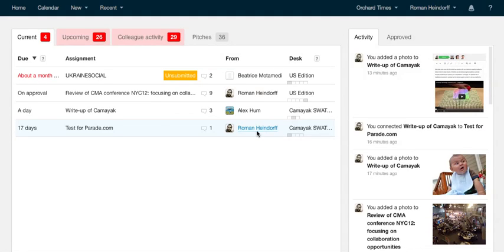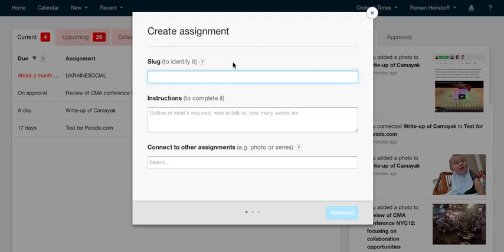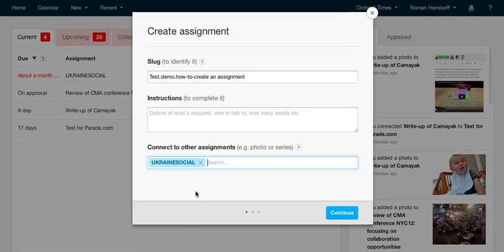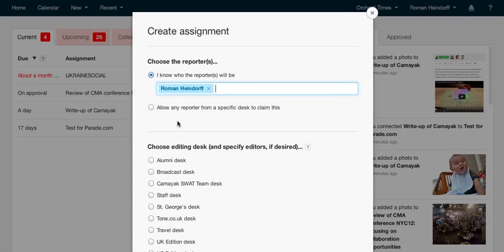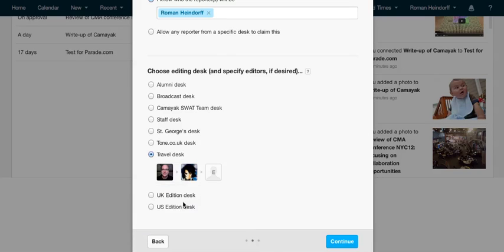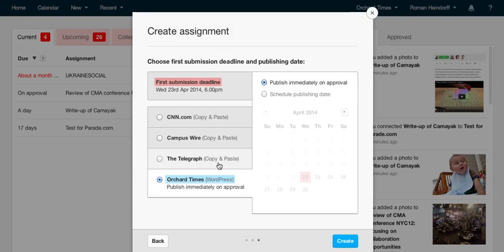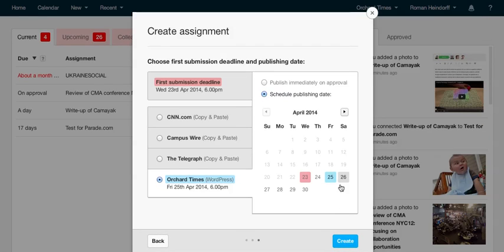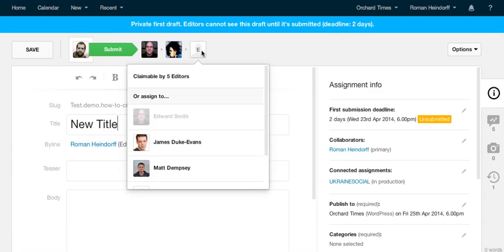How to create a new assignment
Editors can create new assignments from scratch or by accepting pitches.